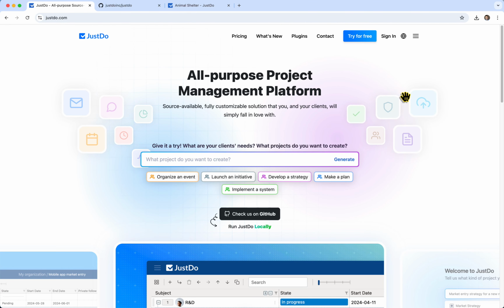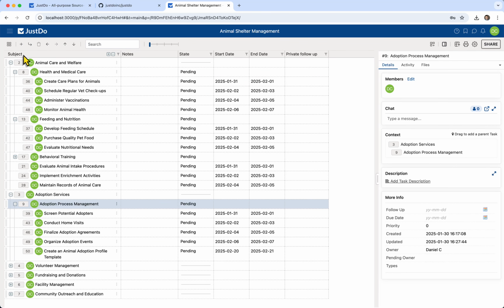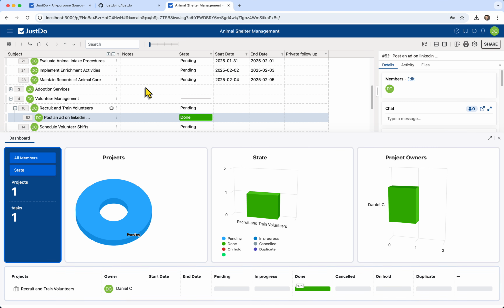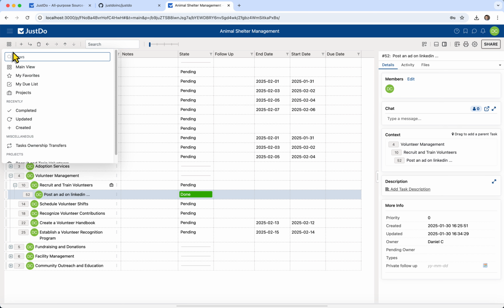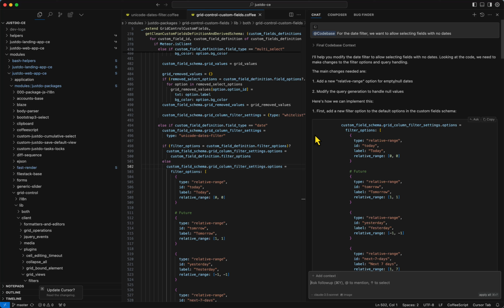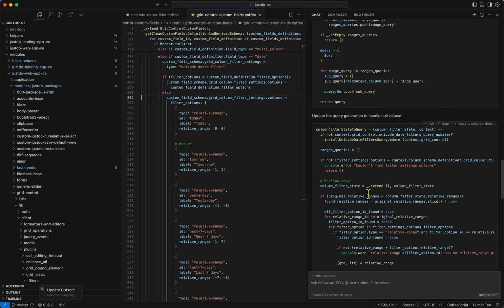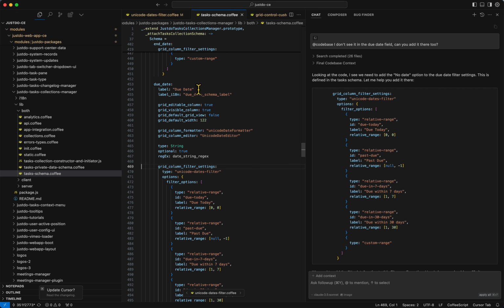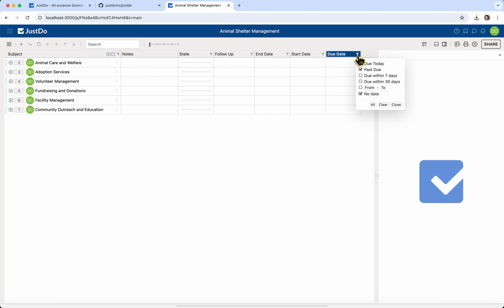Building Custom Features in JustDo with Cursor AI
Discover how easy it is to enhance JustDo.com , an enterprise-grade, source-available project management platform, by building a new feature with Cursor AI.

Links:
JustDo: JustDo.com